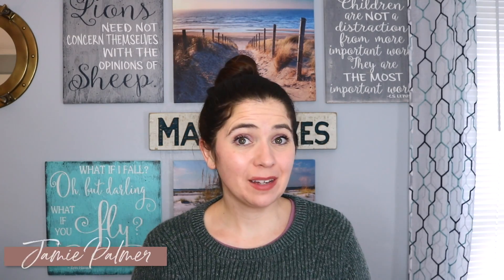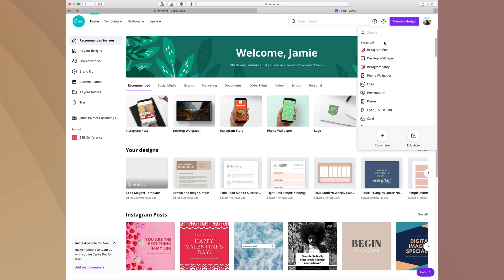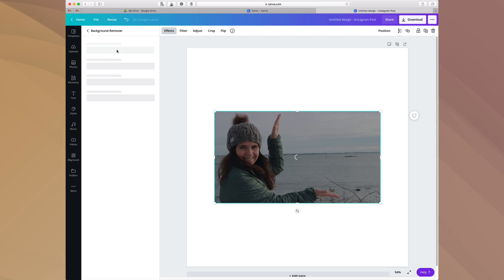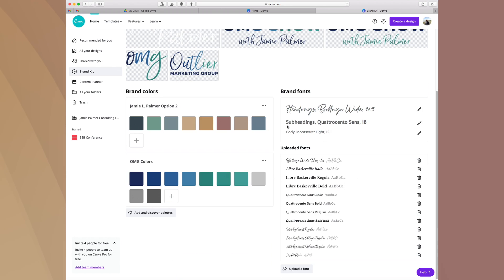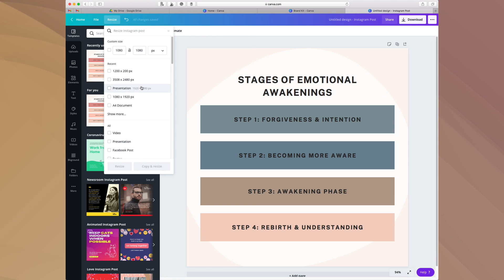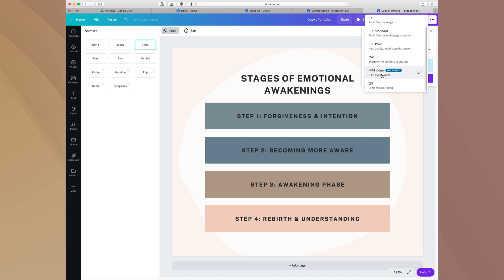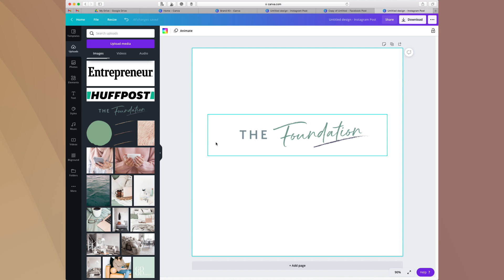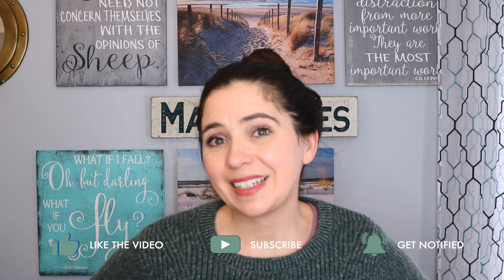Canva Basics - How to use Canva Tutorial 2021 - (Step By Step)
Want to create cool graphics, without having to spend hours learning photoshop? In this video, I will walk you through canva basics in this step by step how to use canva tutorial.

In today's tutorial I will show you how to:
-  0:00 Introduction to Canva Basics
-  2:47 how to remove backgrounds,
-  4:52 How to Create Your Brand Kit
-  6:25 Use templates, and so many more of my favorite features in Canva
- 7:19  How to schedule your graphics for social media - Facebook & Instagram
-  8:02  Create gifs
-  9:15  How to save a file without a background
-  10:46 Upload your own photos
- 11:03 Use templates, and so many more of my favorite features in Canva...

Canva is an amazing tool for people who want to simply and easily create amazing graphics for their business.

If you haven't already, it is time to take action and get on my waitlist for my new program The Foundation. I have never offered anything like this before. It is a 12-week program where we go through and plan, productize, prioritize, package, profit, and get all the essentials that you need in place to grow and scale your online business.